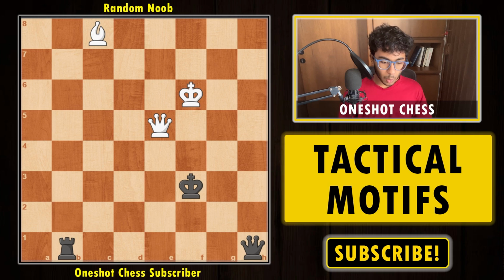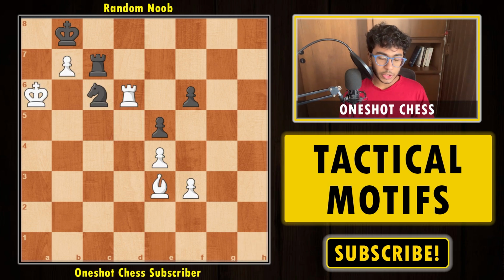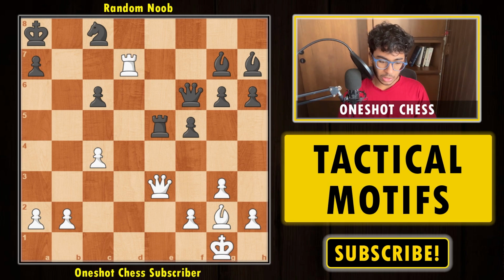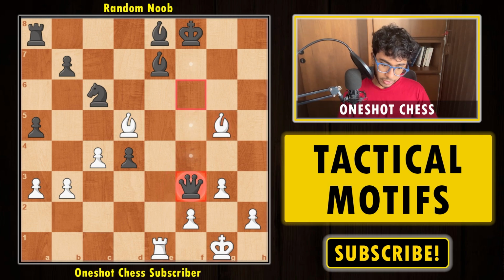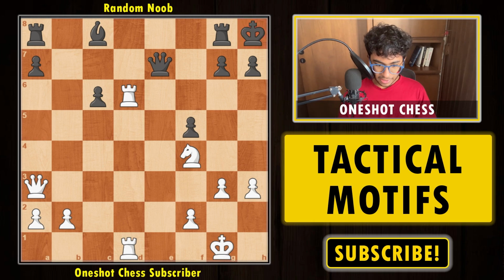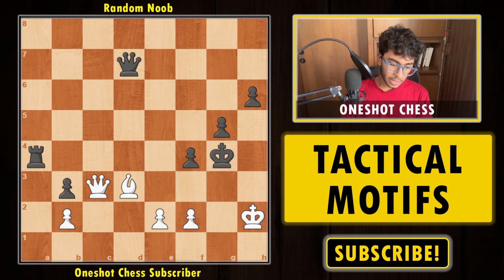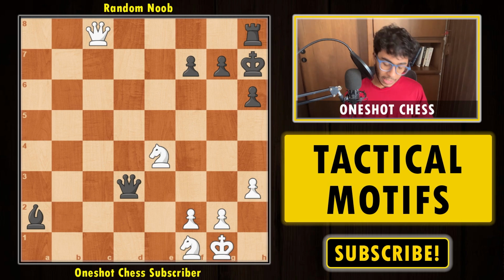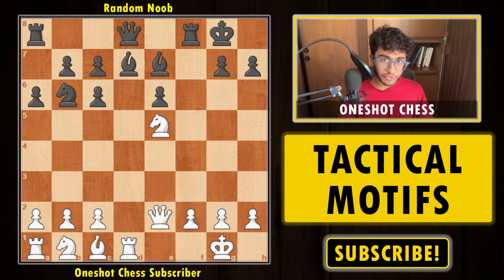10 Beginner Puzzles That Will Improve Your Tactics Overnight!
Want to sharpen your chess skills fast? Check out these 10 essential puzzles designed for beginners to help you develop tactical insight and boost your confidence on the board! Each puzzle is handpicked to focus on fundamental tactics that every player needs to know.

📖 What’s Inside:
1. Discover patterns for pins, forks, and skewers
2. Practice checkmating tactics

These puzzles are easy to understand but incredibly effective in building strong foundations for long-term success. Perfect for beginners and anyone looking to level up their tactical game!